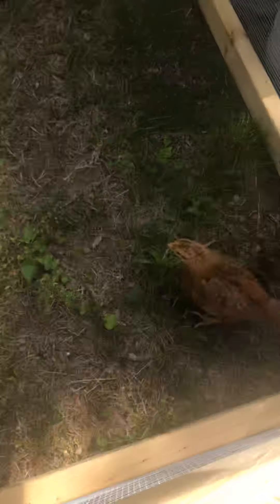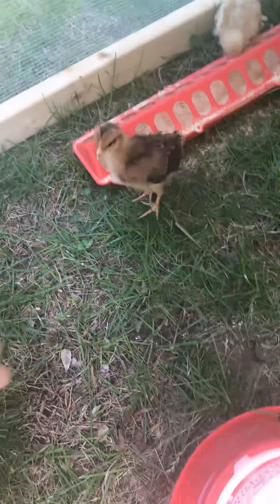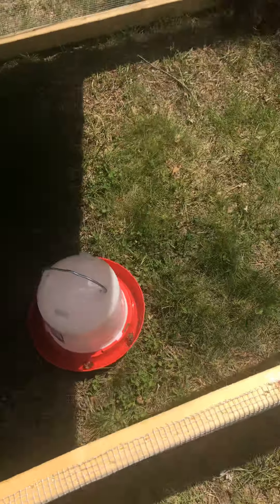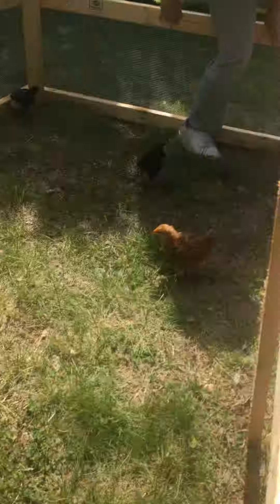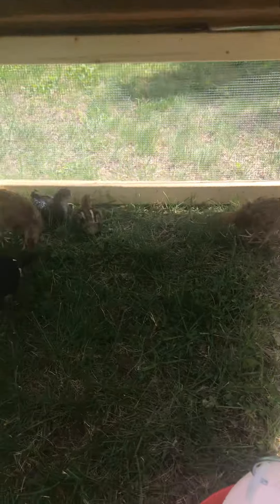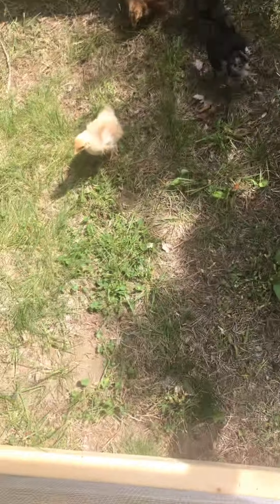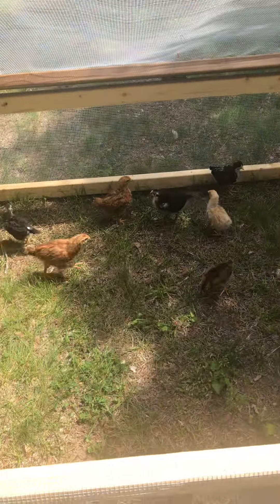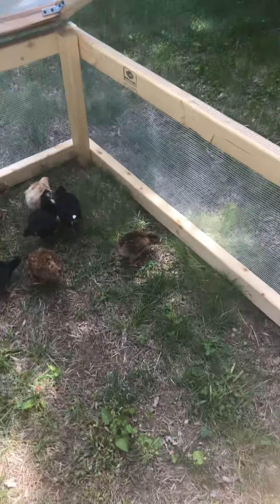The Day Of The Chickens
Today we see chickens and they are cute. Peace!